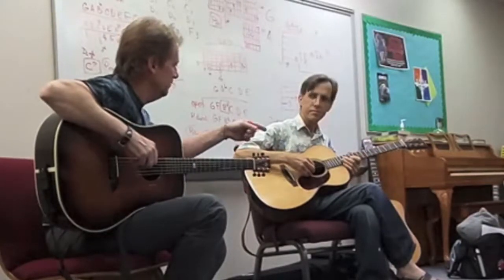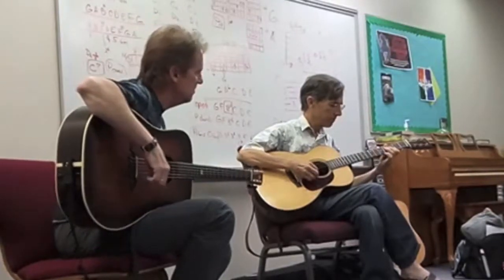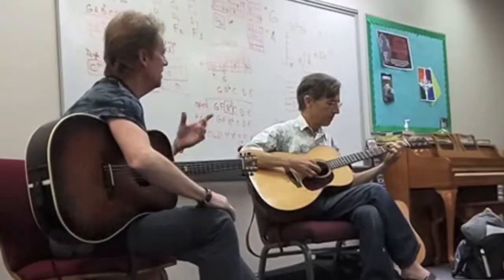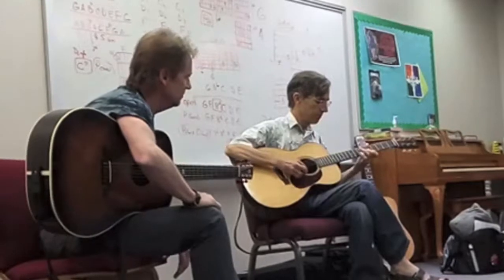Flatpicking Guitar Class - Brad Davis and Robert Bowlin - Acoustic Music Camp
Instructors Brad Davis and Robert Bowlin join forces and their two flatpicking guitar classes at Acoustic Music Camp in Arlington, Texas, July 27, 2018. The individual classes have more student interaction, but the joint class was a great chance to see and hear Brad and David play off each other's ideas.